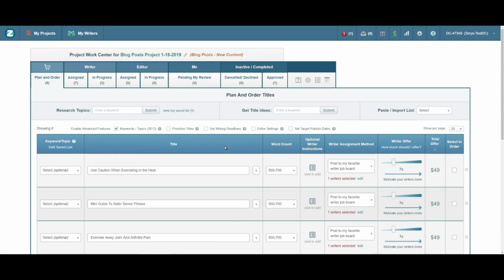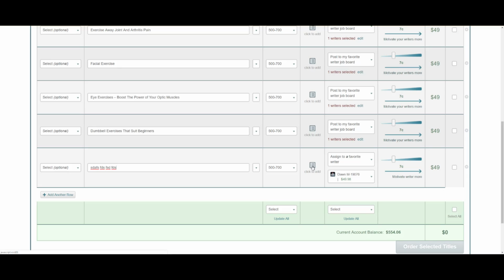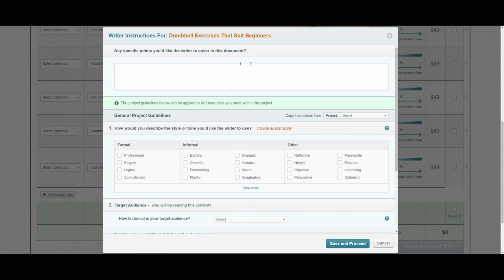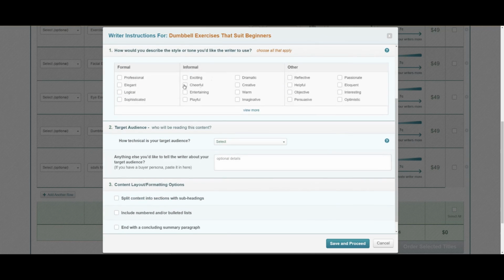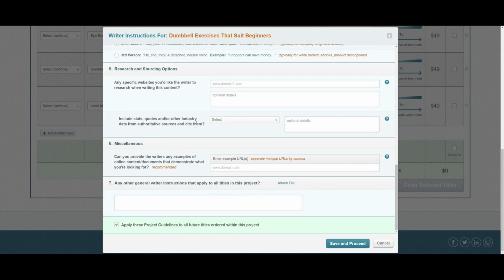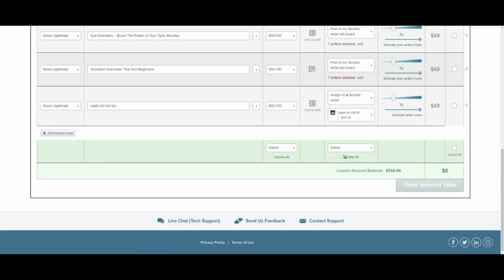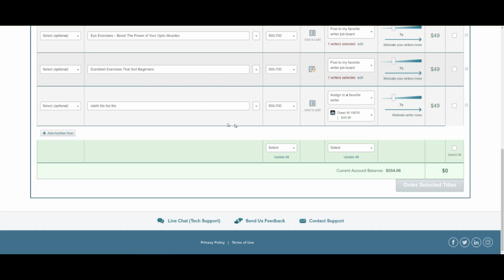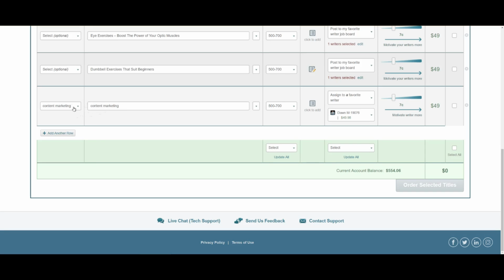How to Provide Clear and Concise Writer Instructions to Your Writers in Zerys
Learn how to give your writers clear instructions so they know exactly what you want when ordering content from them in the Zerys content marketplace. Learn more or create a free account